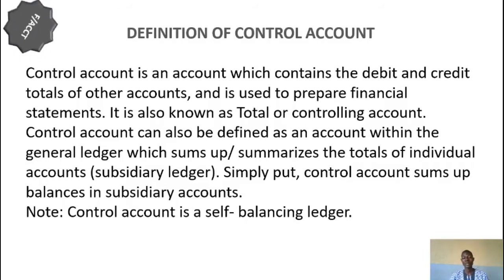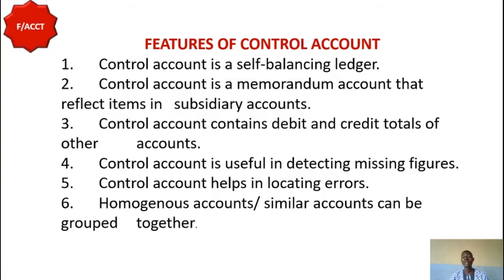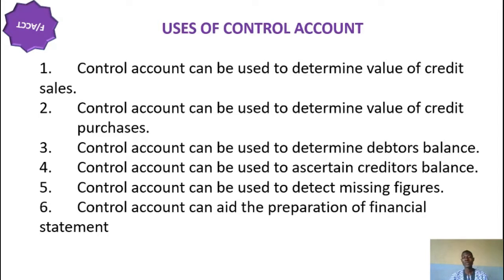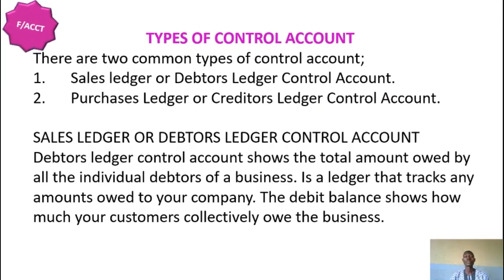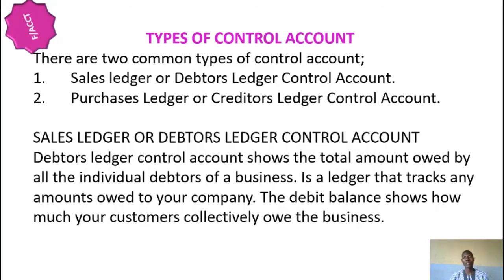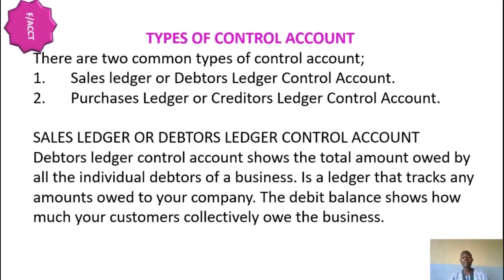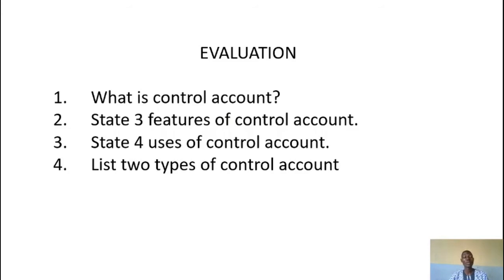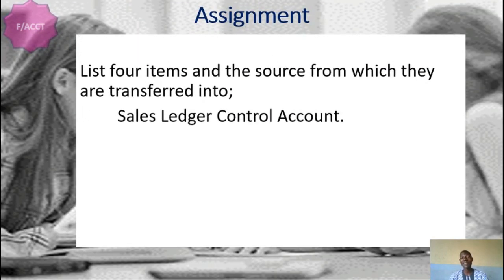SS1 Financial Accounting Wk5 L1